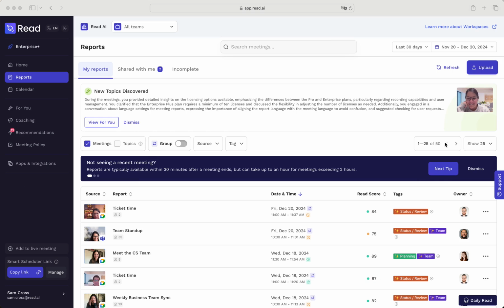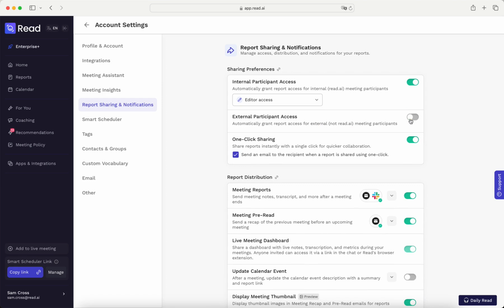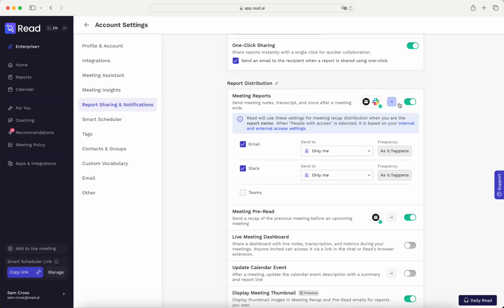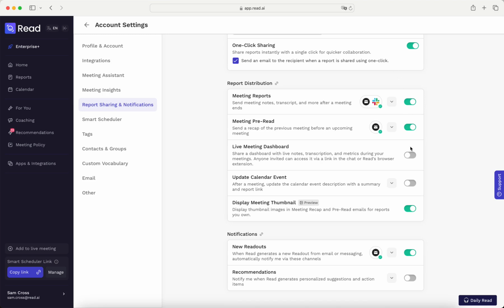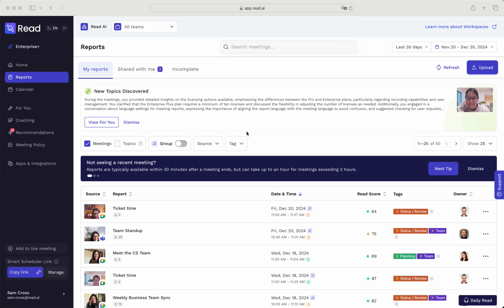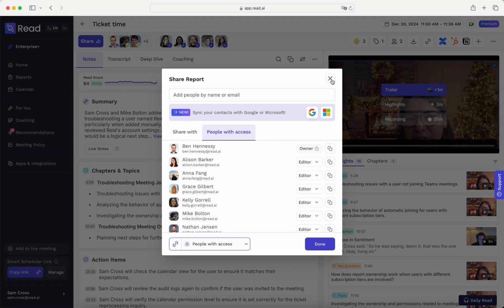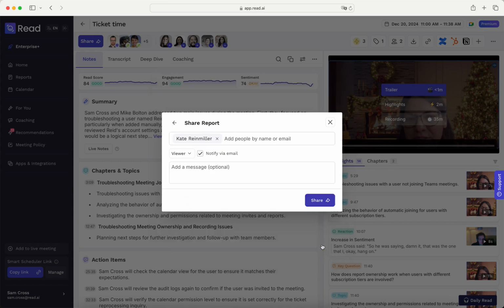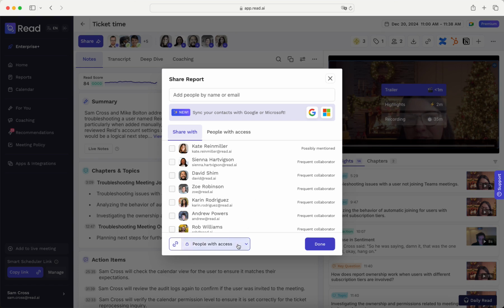Get Started: Manage Access to Meeting Reports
Learn how to configure the settings that determine who will get access to the meeting reports that you own on Read.